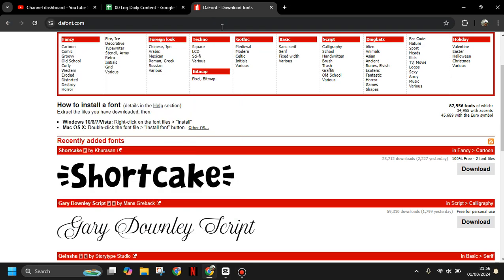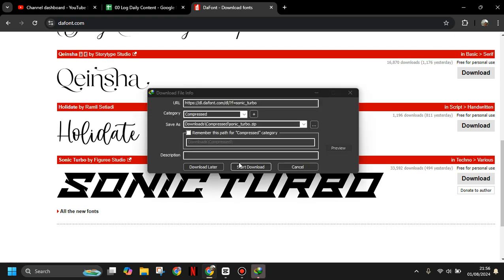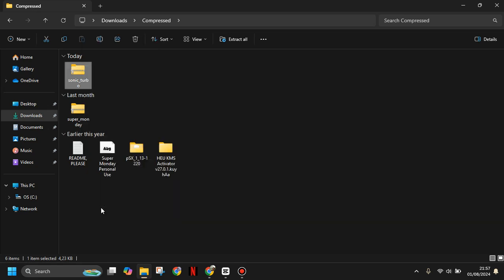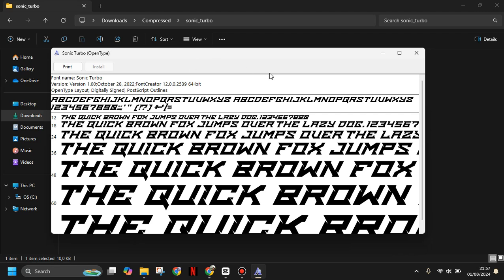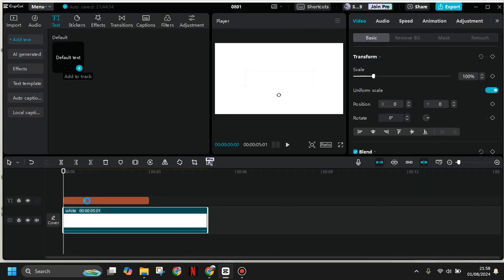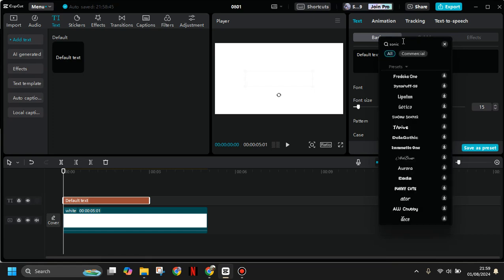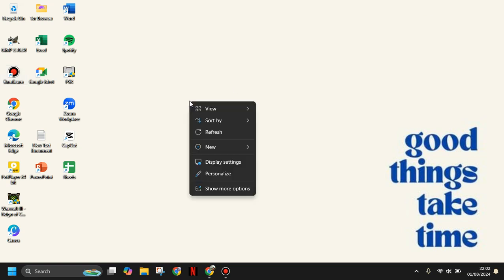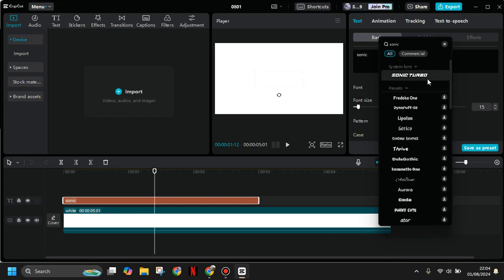✅ TUTORIAL: How To Import Fonts Into Capcut Pc | Full Guide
How To Import Fonts Into Capcut Pc | Full Guide.